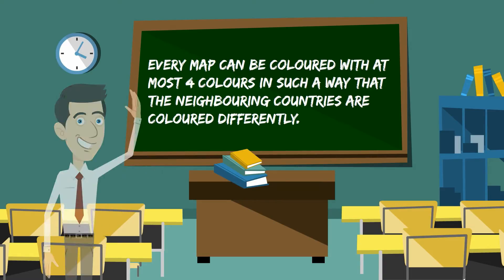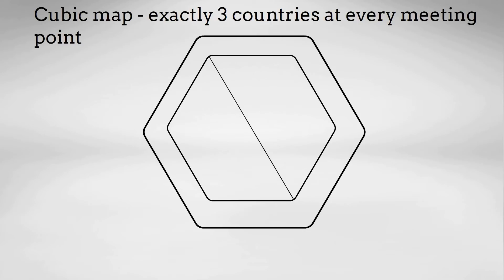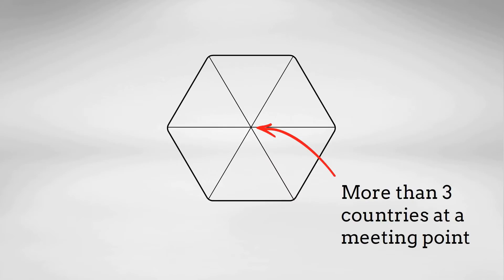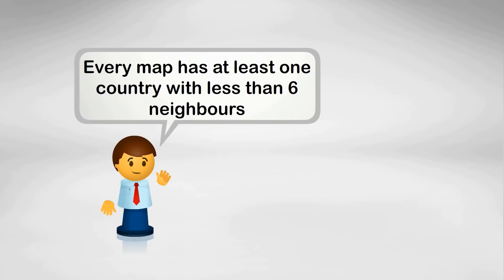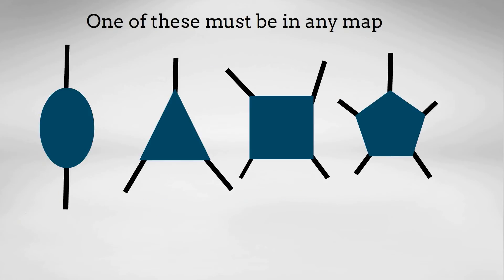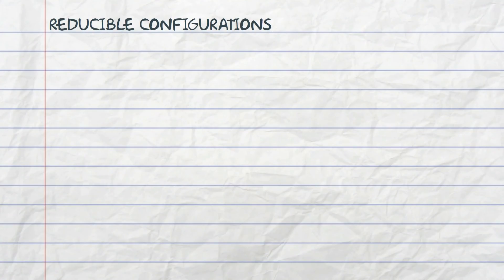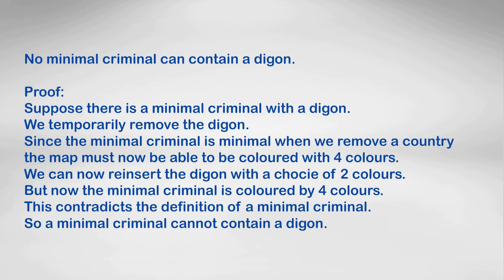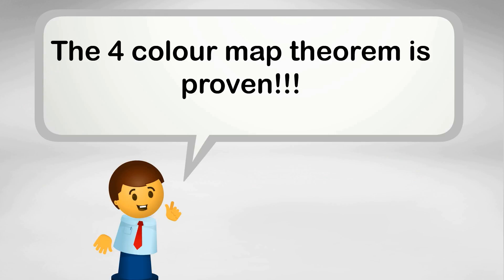Intro proof 4 colour map theorem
An introduction to the proof of a famous theorem and some of the beauty of how it was solved.